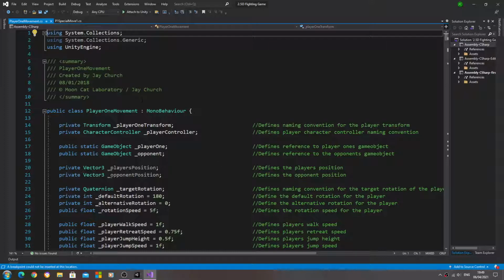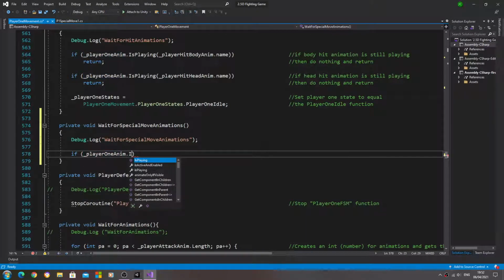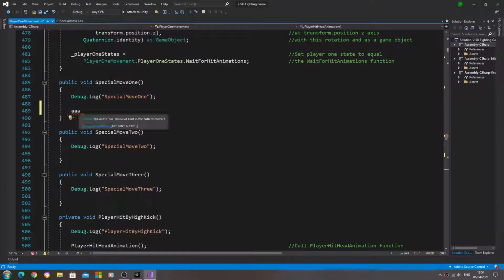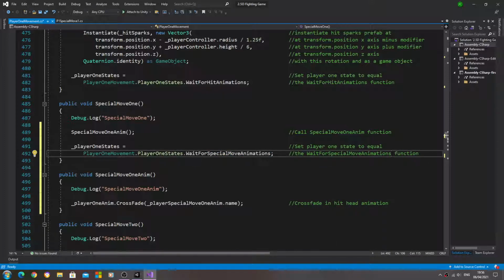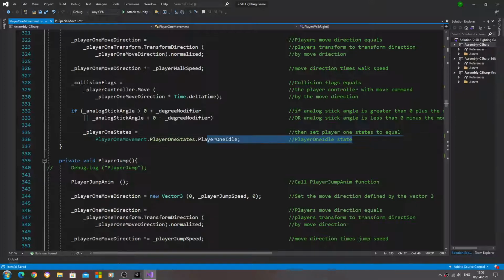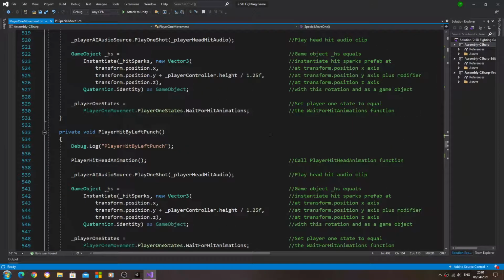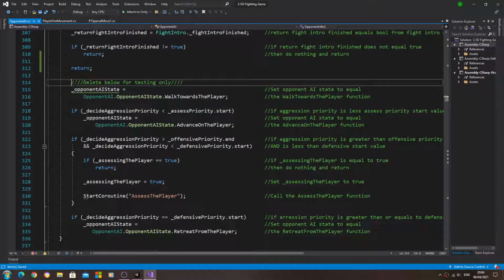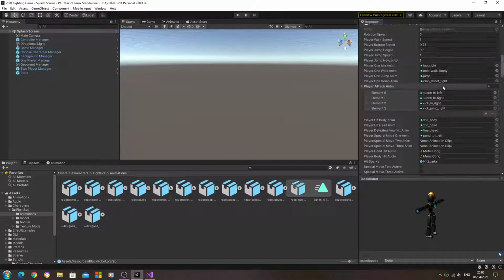Unity3D Fighting Game Tutorial #139 Special Moves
In this lesson we begin to implement the special move scripts ability to affect the player movement.